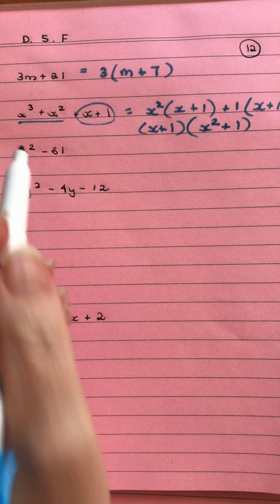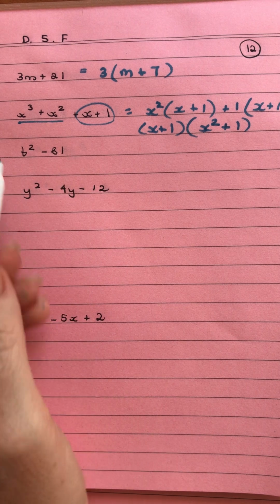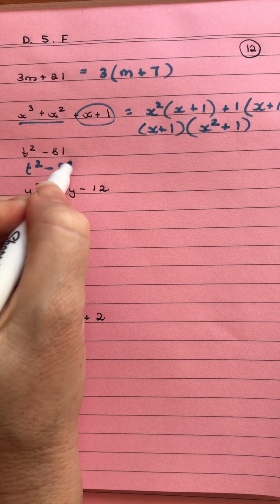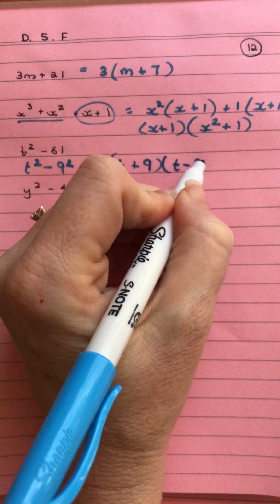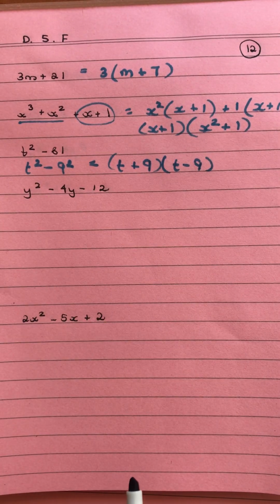Daily 5 factorising- day 12